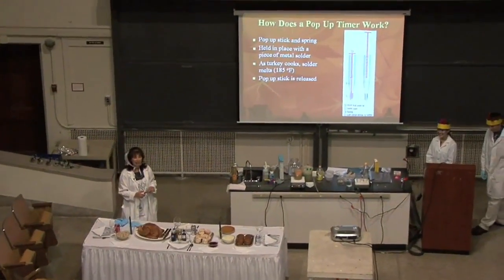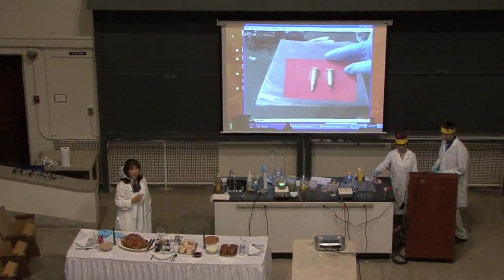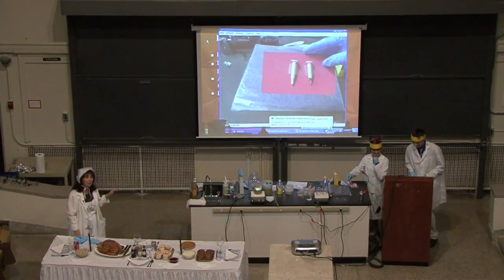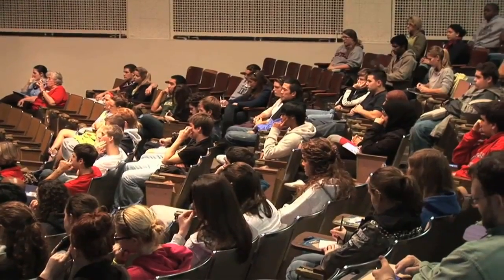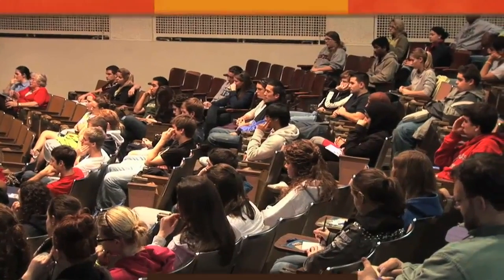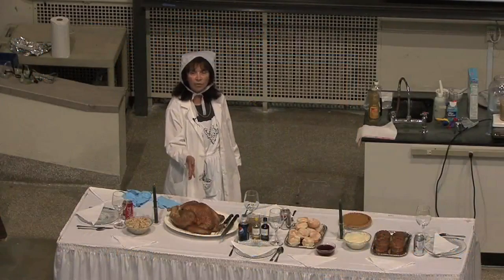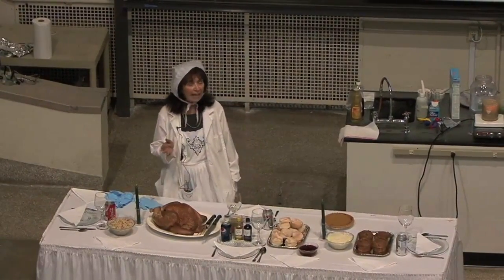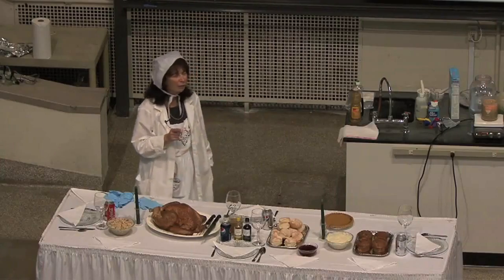How Pop-Up Timers Work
How does a pop-up timer know when a turkey is done? From pressure and a simple, elegant design.

Source: ACS